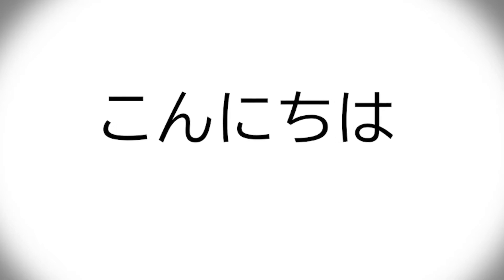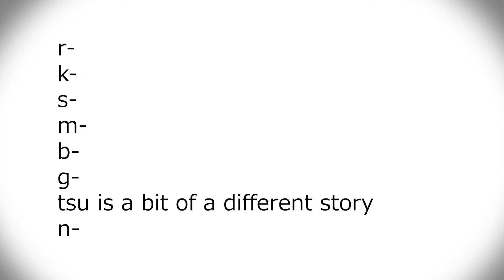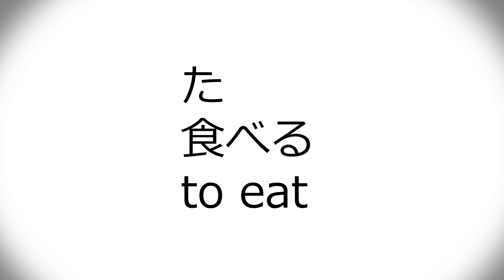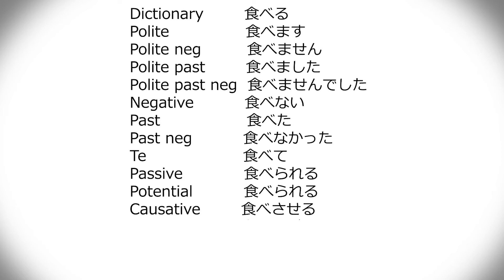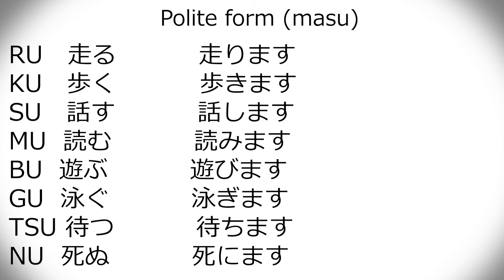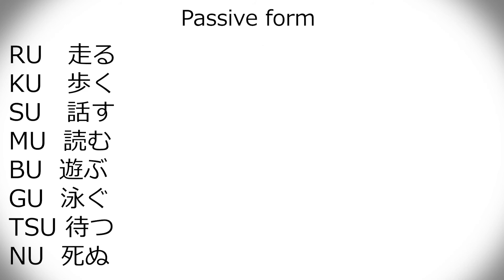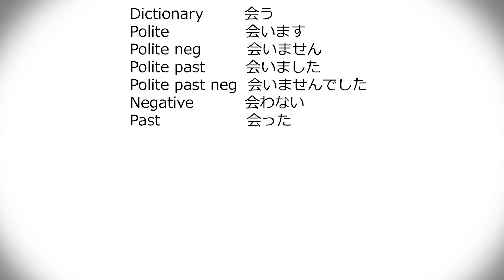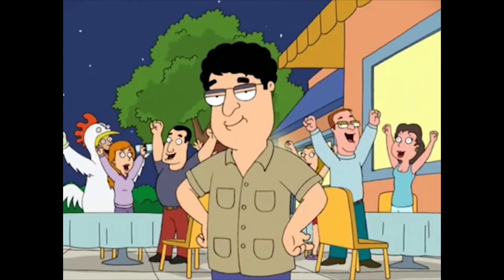Basic Japanese Verb Conjugation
So I failed with this channel. I didn't take enough advantage of my year living in Japan in terms of making videos for this channel, and now that any video only gets 20-some views, I don't feel much motivation to do anything.
But, I still would like to try and pass on something that I've learned to others, which was one of the points of starting this, back when.
Here is basic verb conjugation.